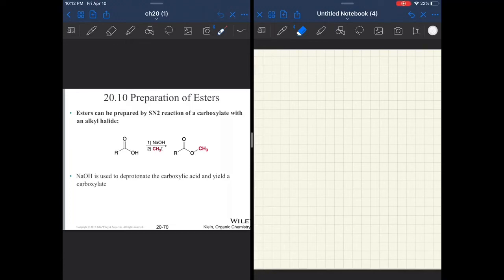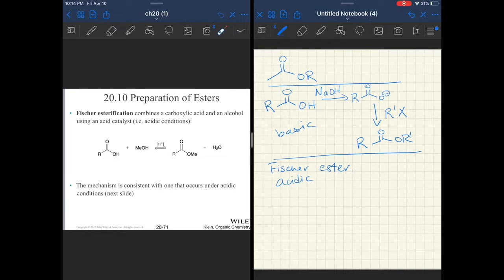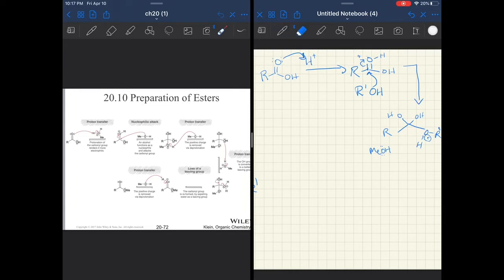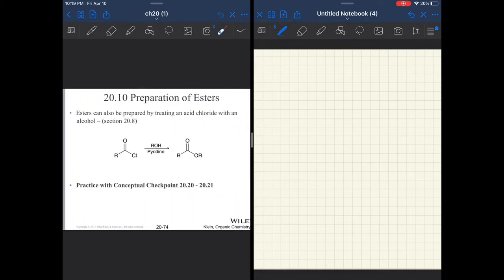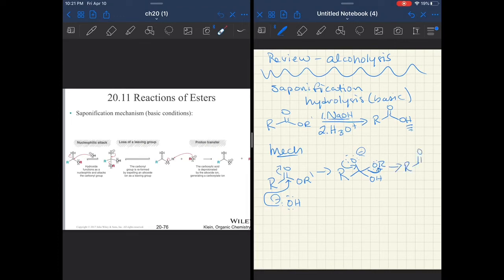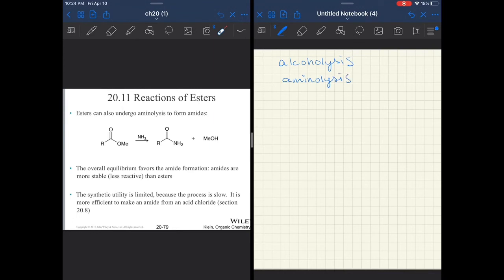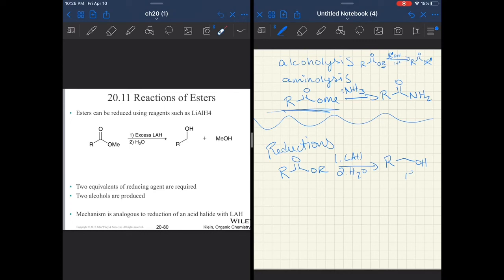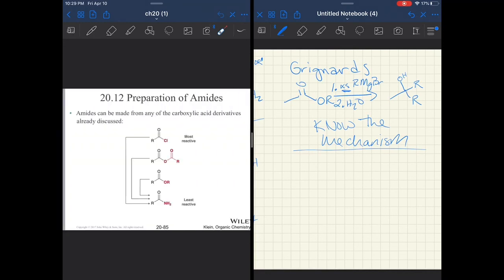Reupload Ch 20 part 5 esters